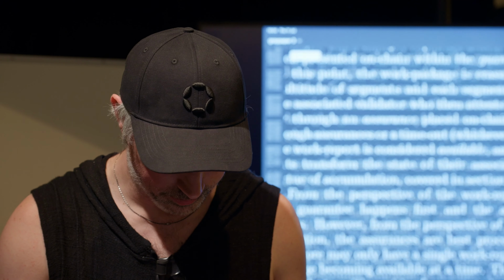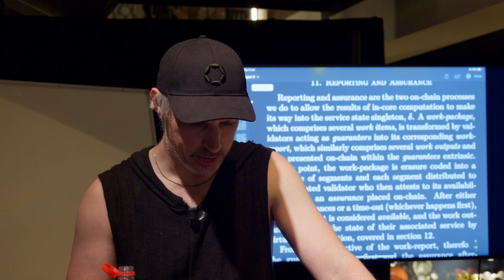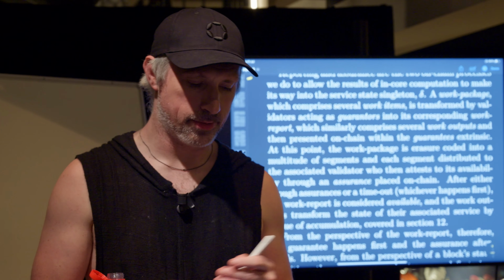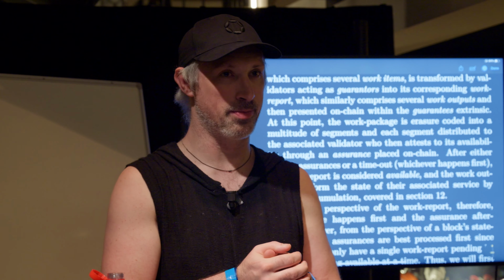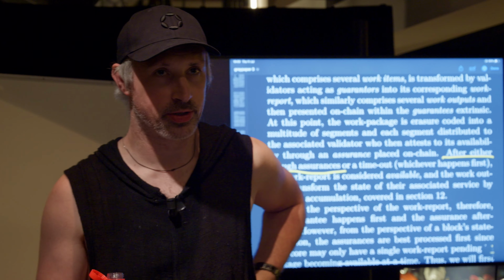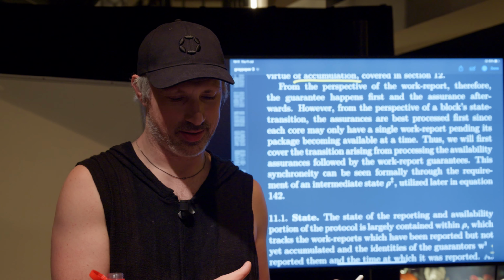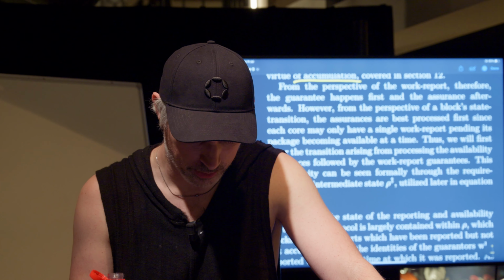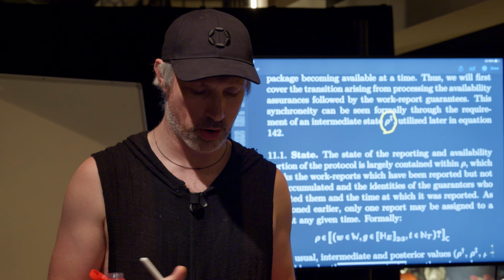JAM Gray Paper Section 11 - "Reporting and Assurance" - Gavin Wood Lecture Series